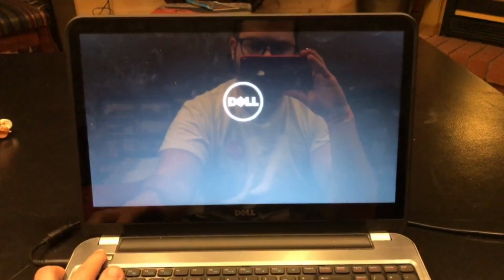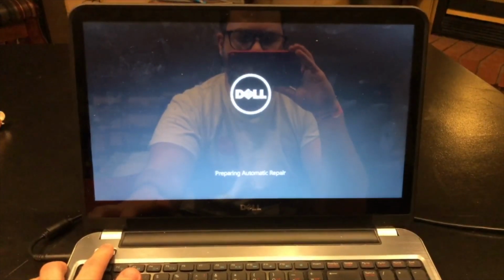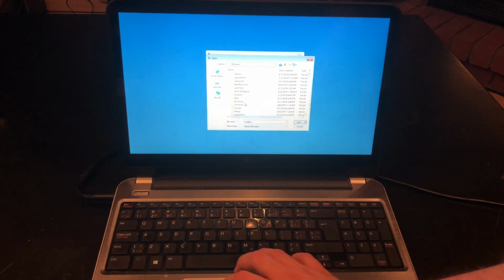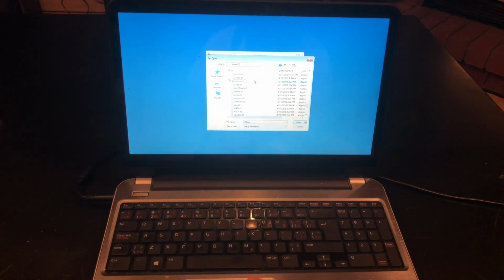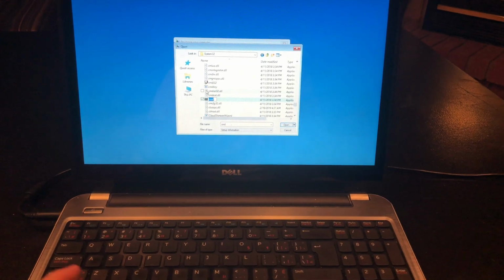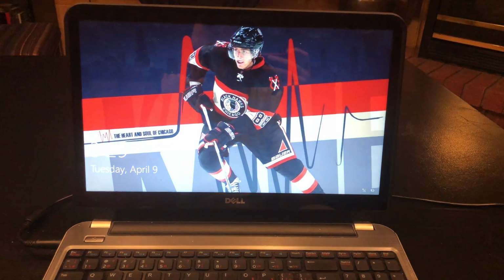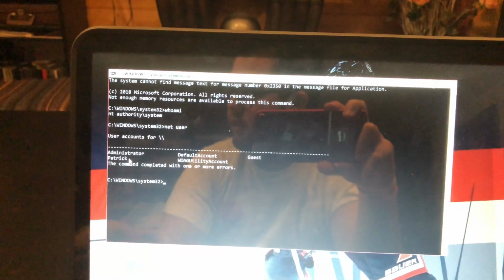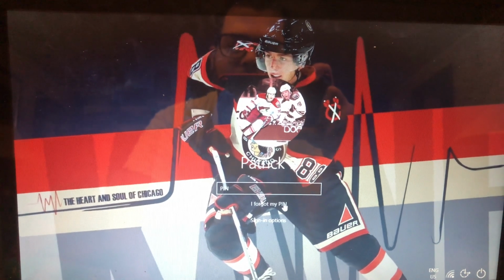How To Reset / By Pass Windows 10 Password For Free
Hello everyone,
Today I am going to be showing you how to Reset / By Pass your windows 10 password

cheers